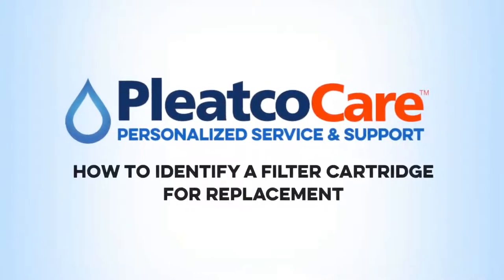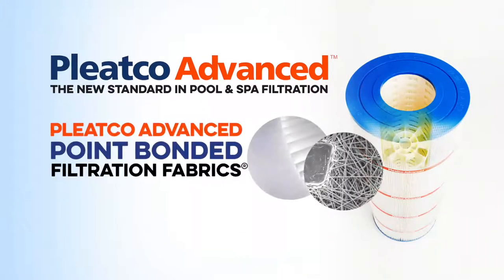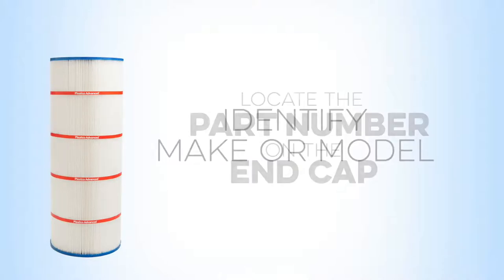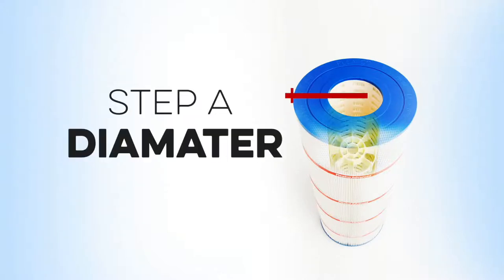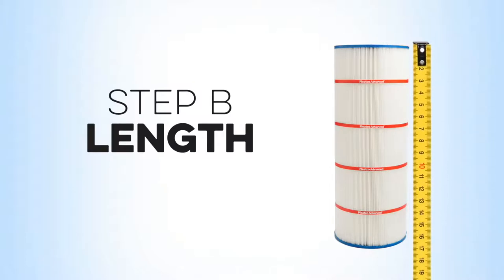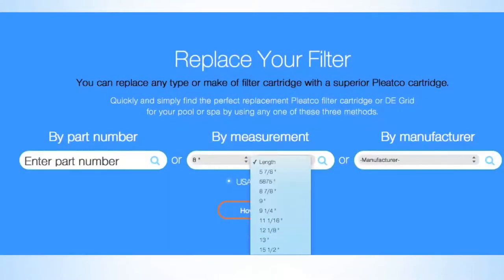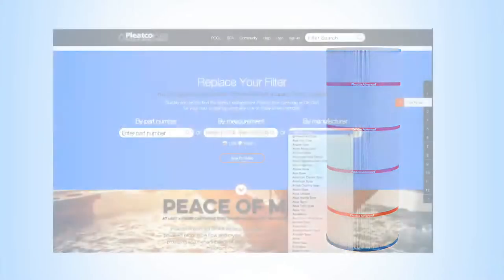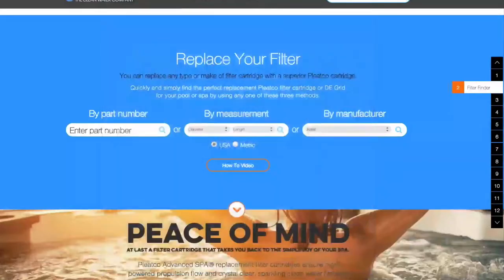Pool Filter Cartridge Replacement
Here's a quick how to identify your filter cartridge for replacement by visiting Pleatco.com. 🇺🇸 👍